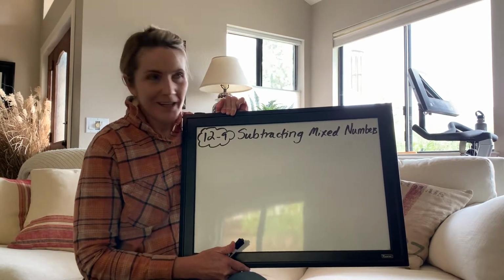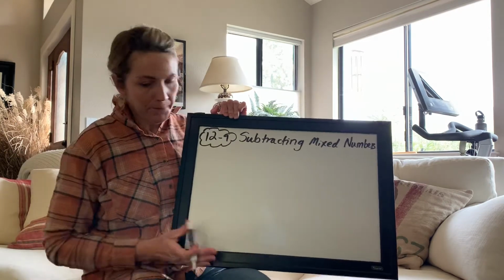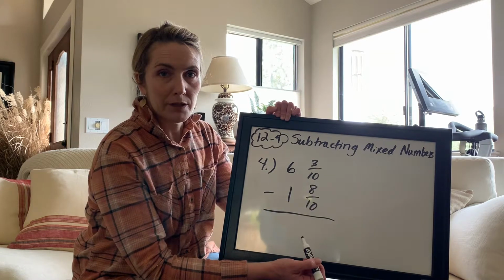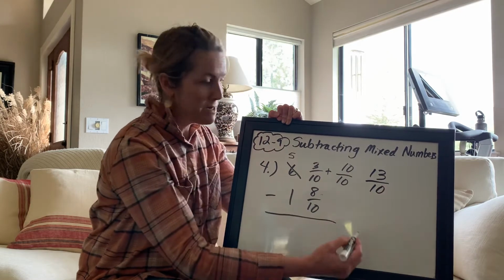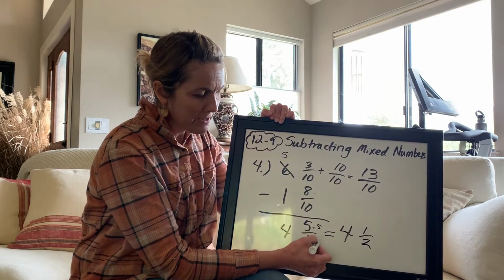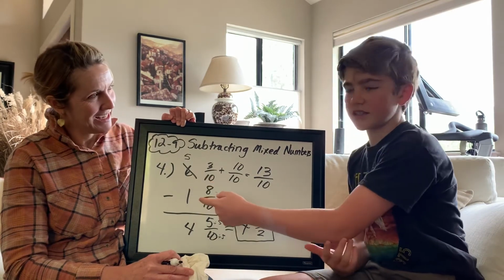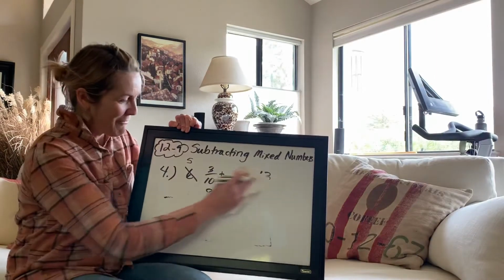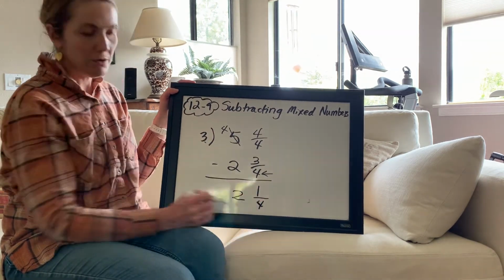Lesson 12-9 Subtracting Mixed Numbers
Use this video to help with the concept.